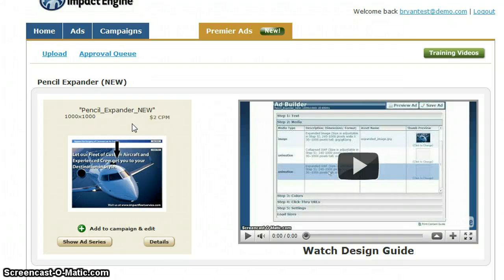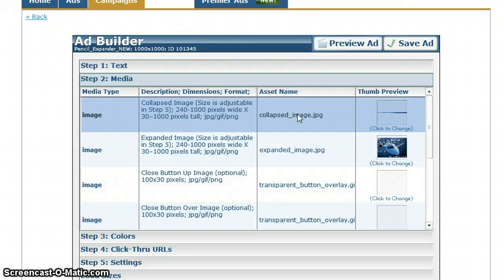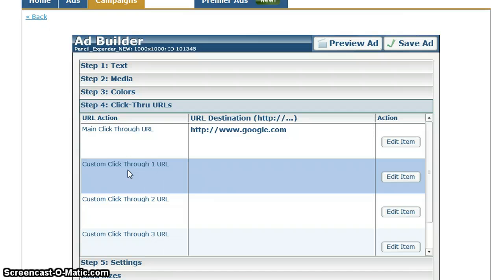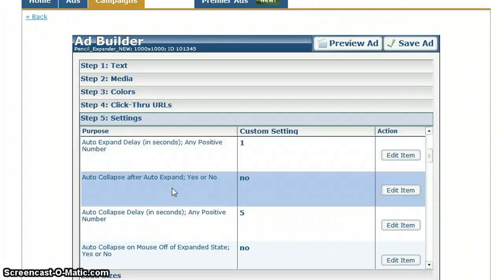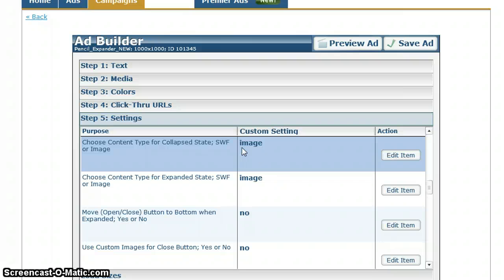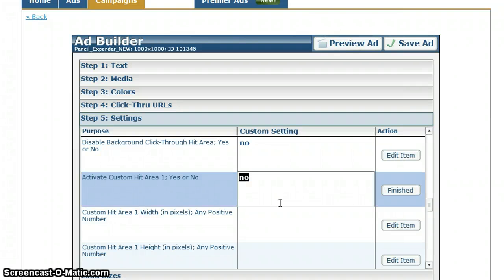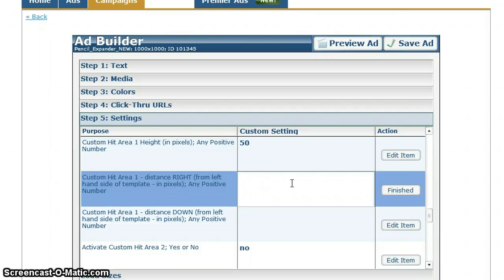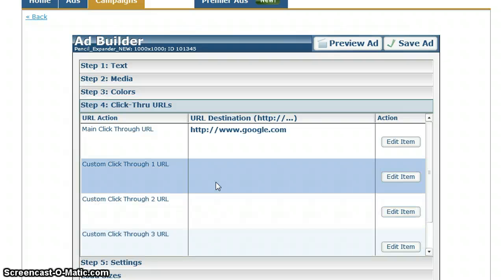Design Guide: Pencil_Expander_New (2/23/11)